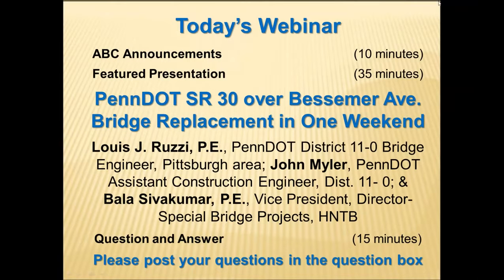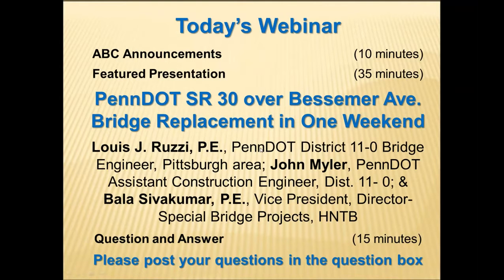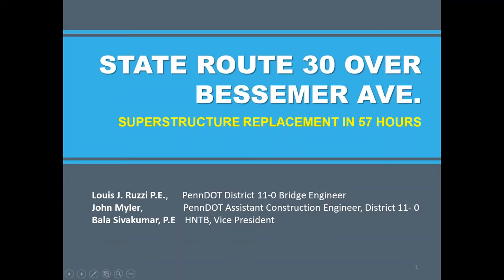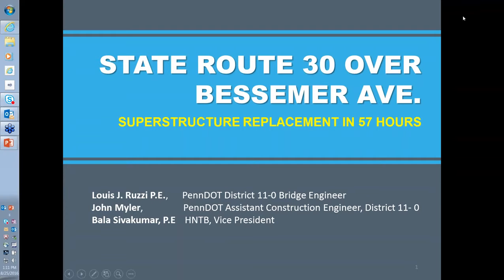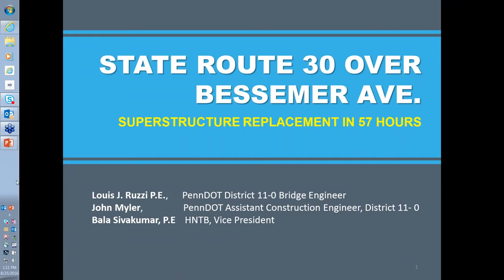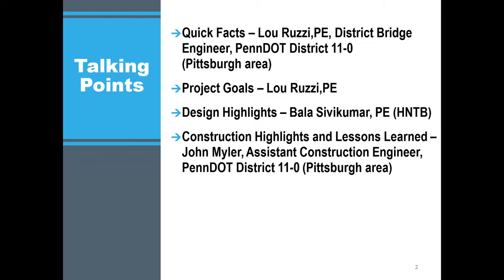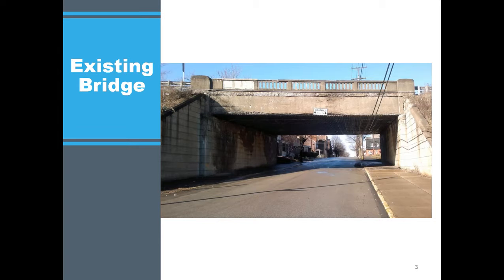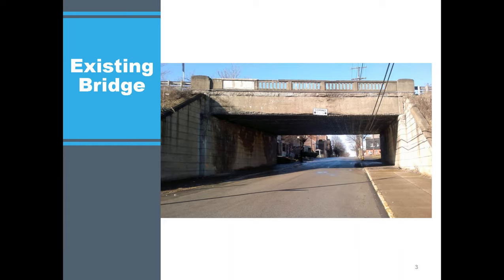PennDOT SR 30 over Bessemer Avenue Bridge Replacement in One Weekend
by: Louis J. Ruzzi, P.E., PennDOT District 11-0 Bridge Engineer, Pittsburgh area;
John Myler, PennDOT Assistant Construction Engineer, District 11-0;
Bala Sivakumar, P.E., Vice President, Director-Special Bridge Projects, HNTB
Webinar held on 08/25/2016